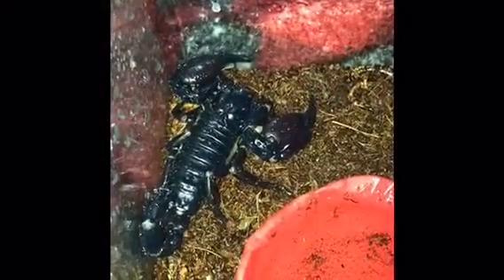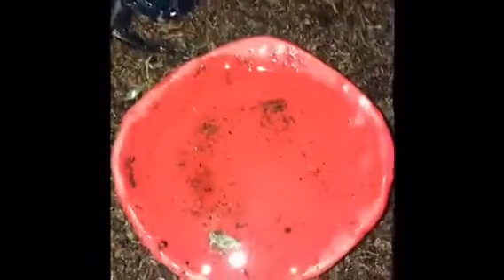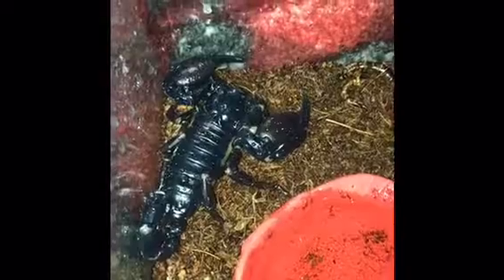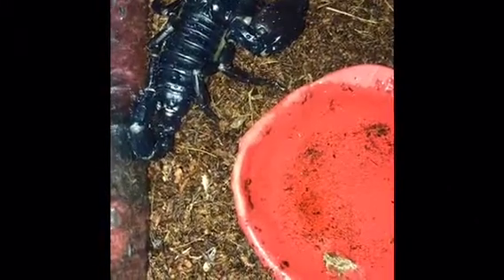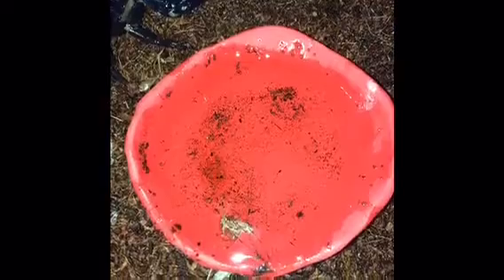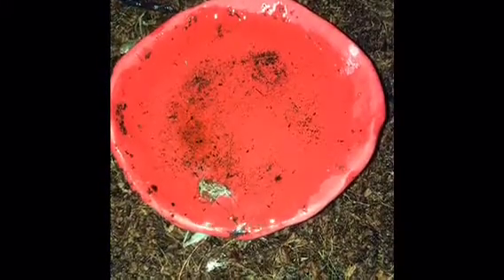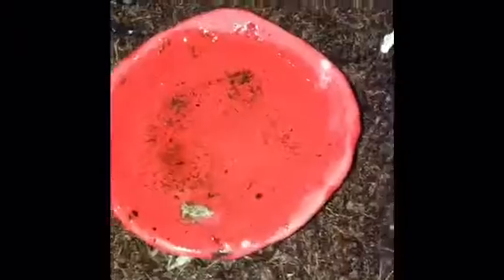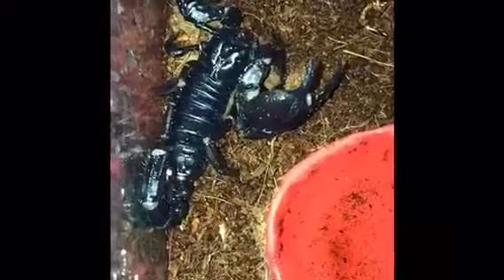My Pet Asian Forrest Scorpion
Hey everybody! In today’s video I talk about my Asian Forrest Scorpion I go over housing,feeding,handling, and more